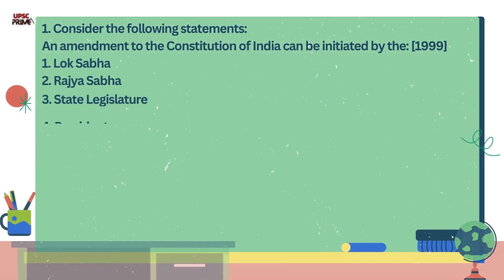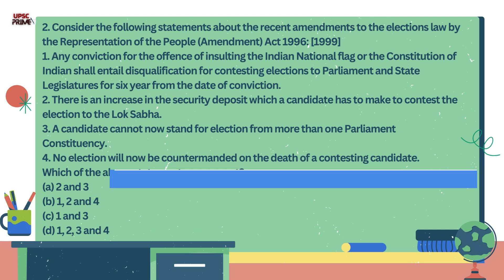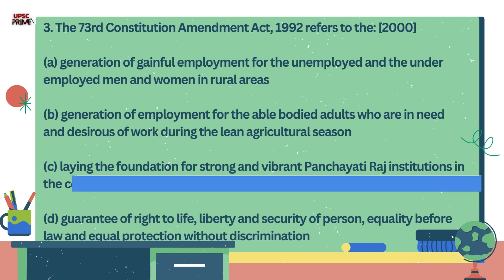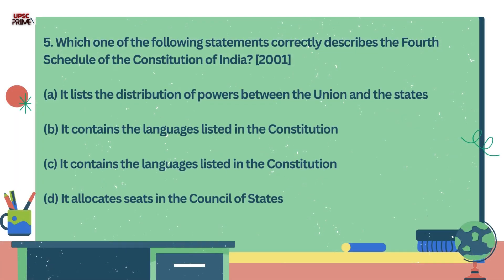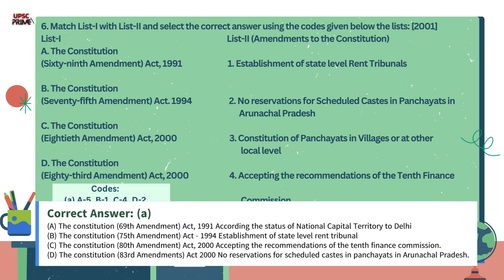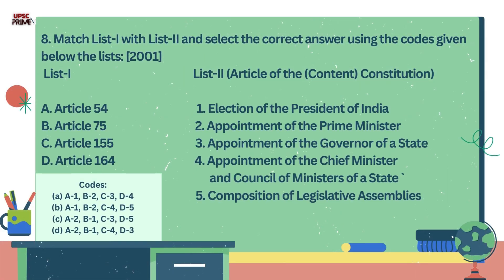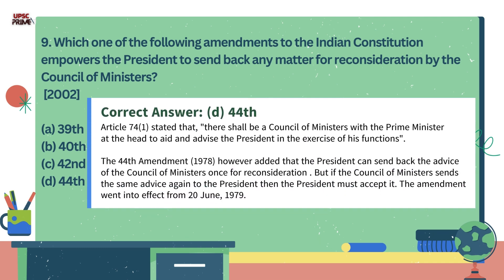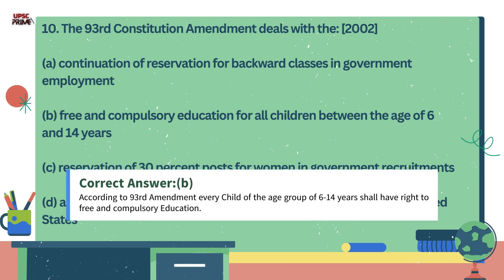Polity Previous Year MCQs-2| Polity and Governance| Prelims CSE 24| UPSC Prime IAS Education for All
Part A—Preliminary Examination

Paper I - (200 marks) Duration: Two hours
Current events of national and international importance.
History of India and Indian National Movement.
Indian and World Geography-Physical, Social, Economic Geography of India and the World.
Indian Polity and Governance-Constitution, Political System, Panchayati Raj, Public Policy, Rights
Issues, etc.
Economic and Social Development-Sustainable Development, Poverty, Inclusion, Demographics, Social
Sector Initiatives, etc.
General issues on Environmental ecology, Bio-diversity and Climate Change - that do not require
subject specialization.
General Science.

Paper II-(200 marks) Duration : Two hours
Comprehension;
Basic numeracy (numbers and their relations, orders of magnitude, etc.) (Class X level), Data
interpretation (charts, graphs, tables, data sufficiency etc. — Class X level);

Note 1 : Paper-II of the Civil Services (Preliminary) Examination will be a qualifying paper with
minimum qualifying marks fixed at 33%.

Note 2 : The questions will be of multiple choice, objective type.

Note 3 : It is mandatory for the candidate to appear in both the Papers of Civil Services (Prelim)

Examination for the purpose of evaluation. Therefore a candidate will be disqualified in case he/she does
not appear in both the papers of Civil Services (Prelim) ExaminationPart A—Preliminary Examination

Issues, etc.
Sector Initiatives, etc.
subject specialization.
General Science.

not appear in both the papers of Civil Services (Prelim) Examination